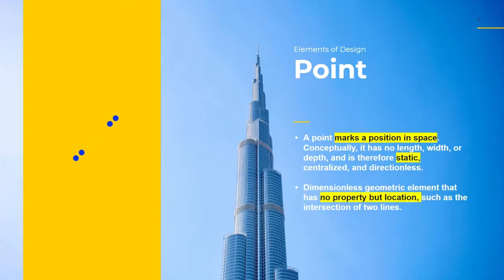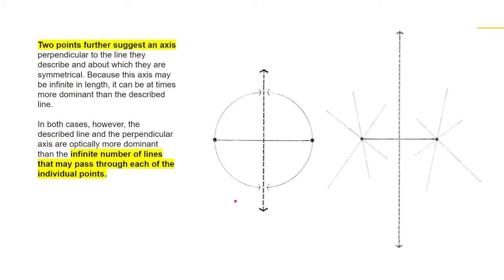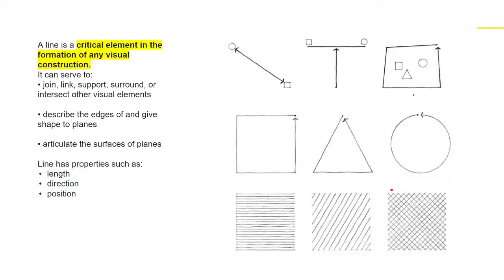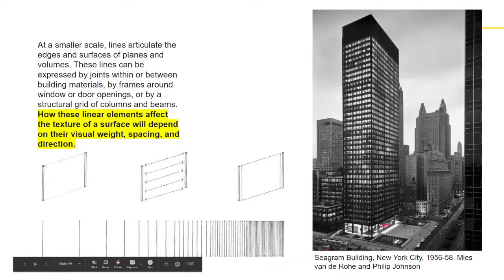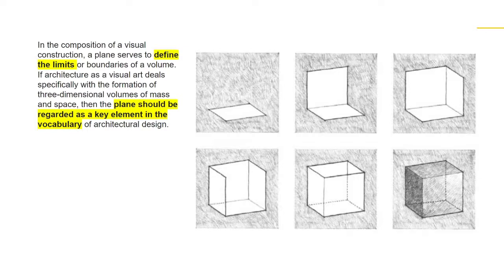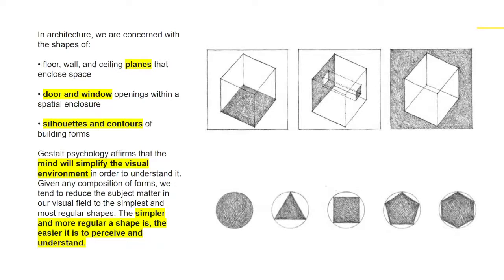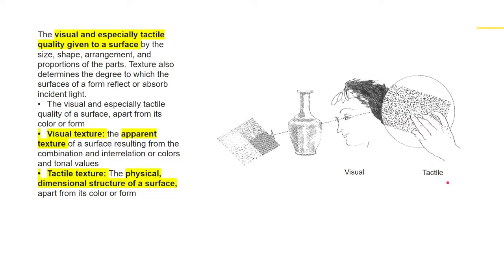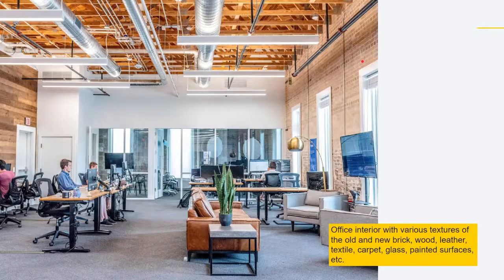AD1100 Elements of Design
AD1100
We'll be tackling on Elements of Design in the Built Environment

(We have special guest from our neighbor's roosters)